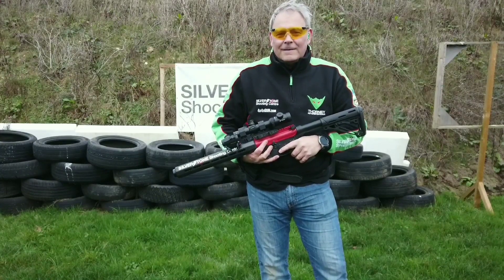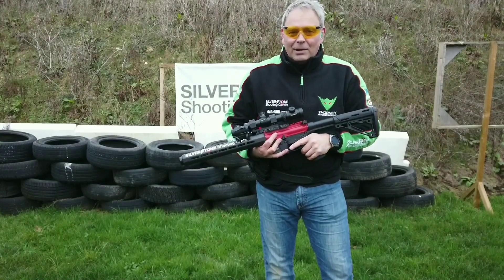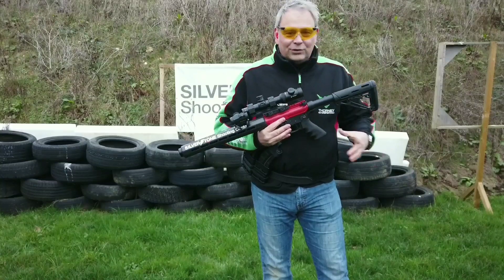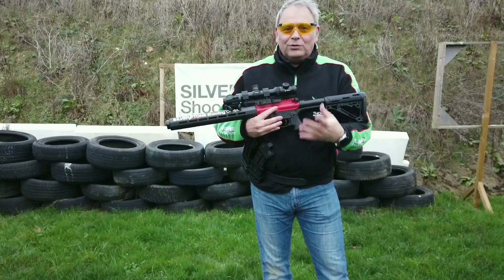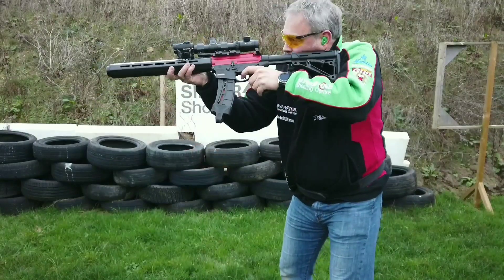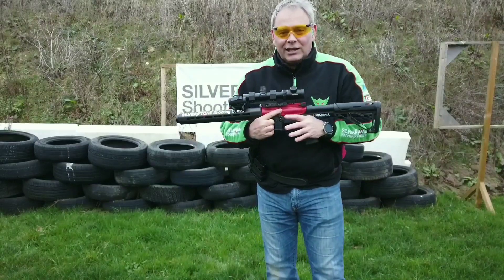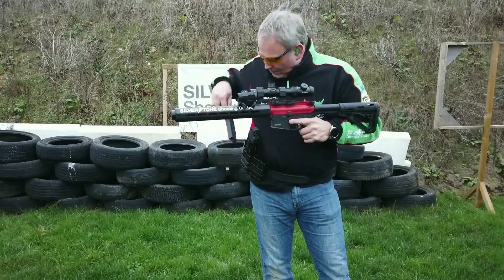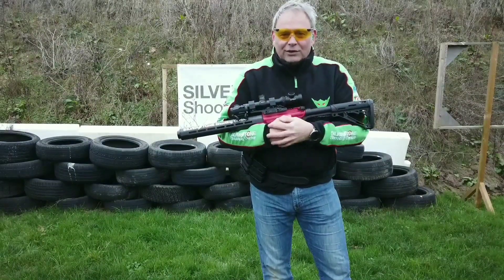IPSC Practical Minirifle Training - Magazine Changes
Magazine changes are crucial, here we have a short exercise to practice this important skill for practical shooting